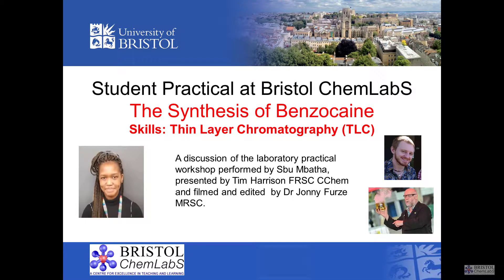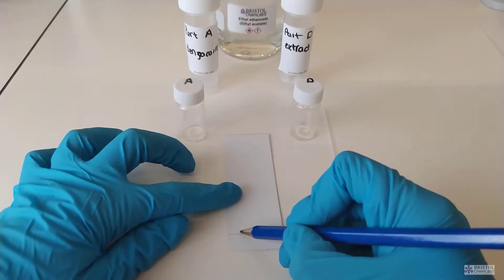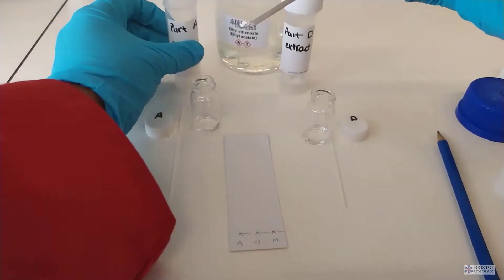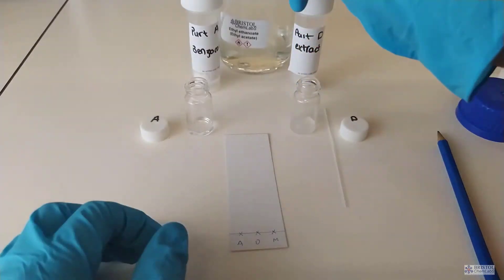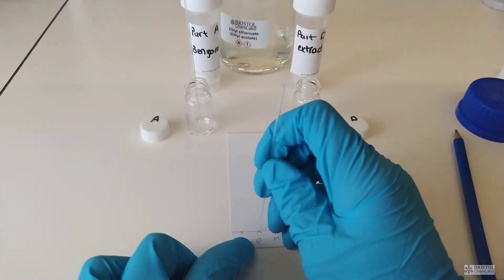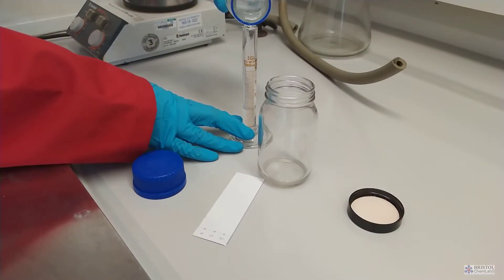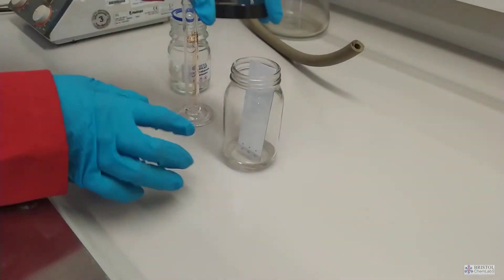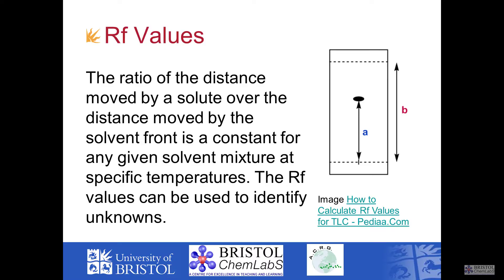The Synthesis of Benzocaine Part 4: Thin Layer Chromatography (TLC)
A demonstration on the correct set up and the use of thin layer chromatography (TLC) for determining whether an obtained product is contaminated with impurities or is pure